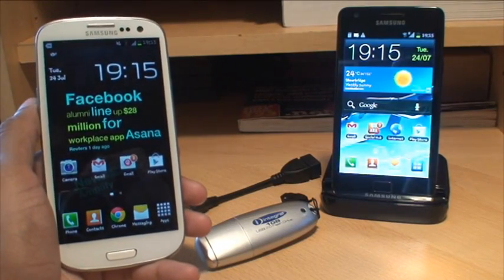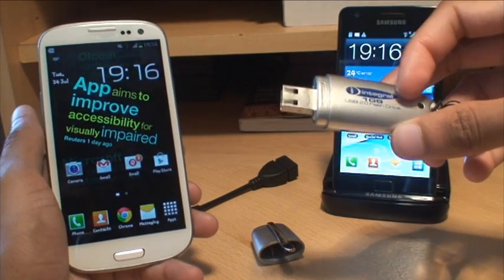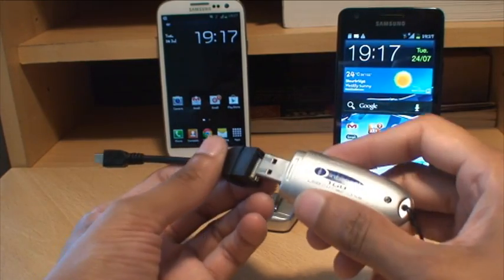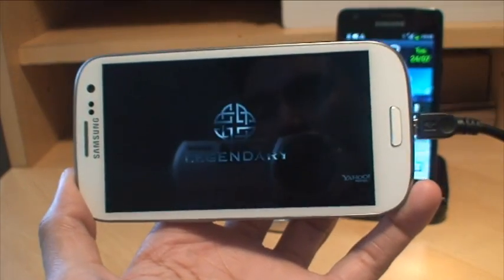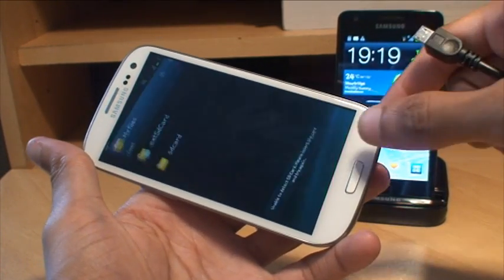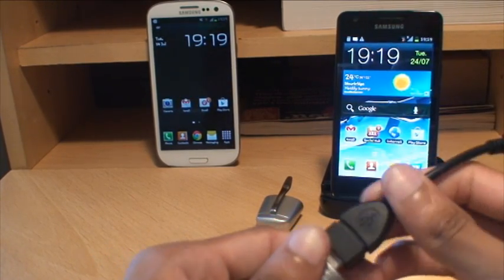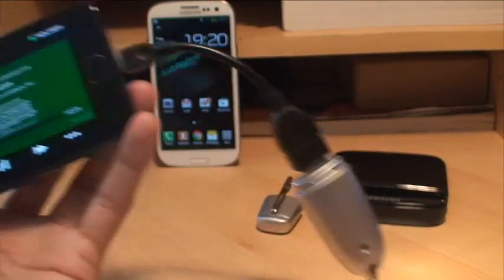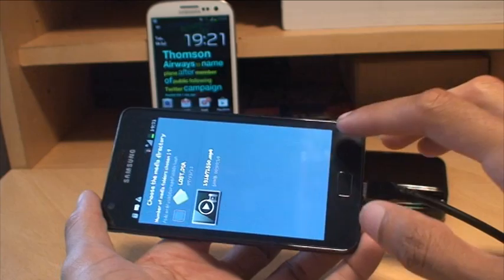Samsung Galaxy S3 & S2: How to Increase Storage Using USB OTG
Using a USB On The Go Cable, you can add additional storage to play media files may they be video, music, or even just to watch images or work on documents.

Check out the video we try out the connectivity demo using the USB OTG on the Samsung Galaxy S3 / SIII / i9300 and also the Samsung Galaxy S2 / SII /i9100